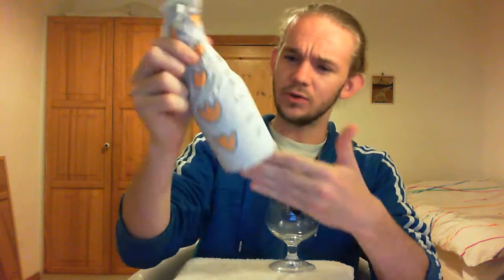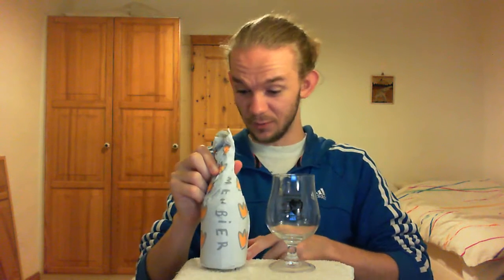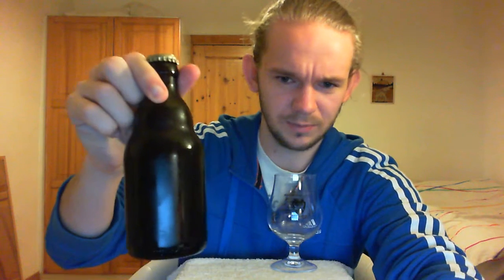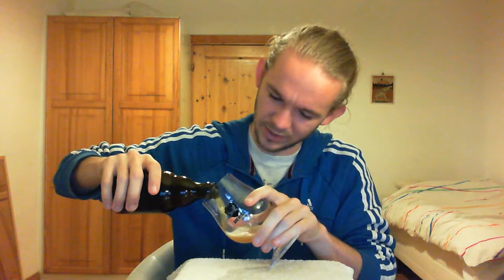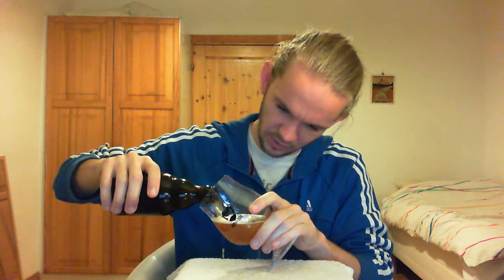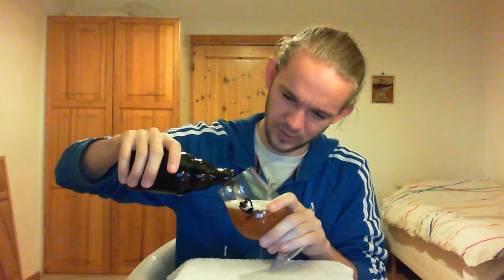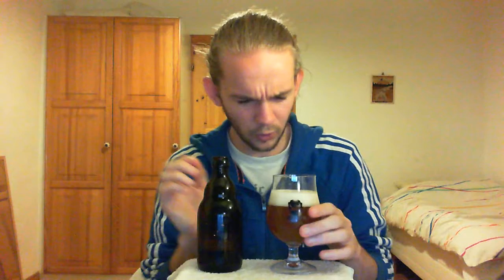Beer Review #775: De Proefbrouwerij bvba Andelot - Bloemenbier (Belgium)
Review of the Bloemenbier, a honey beer brewed with Flowers, from Lochristi-Hijfte, Flanders, Belgium